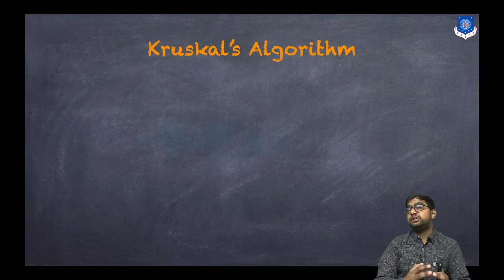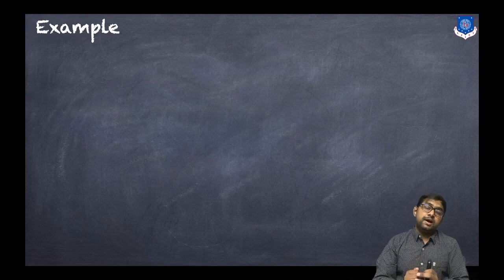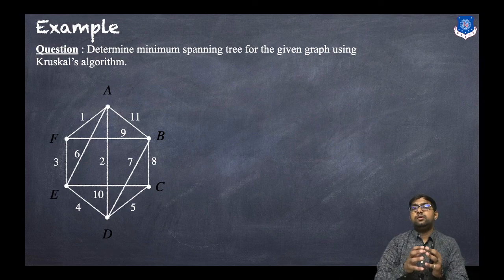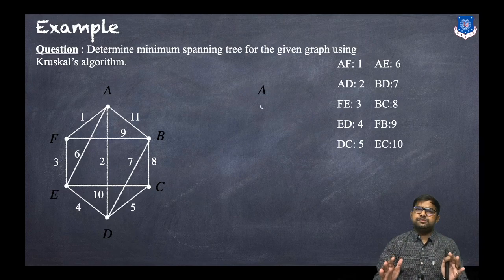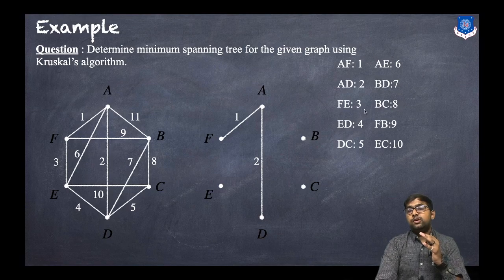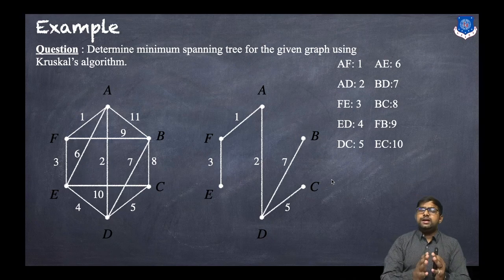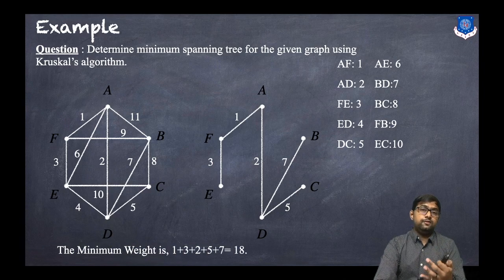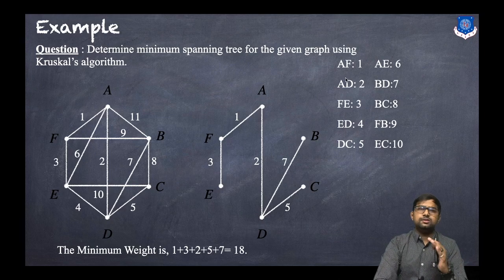Lec-48_Kruskal's Algorithm | Minimal Spanning Tree | Discrete Mathematics| Computer Engineering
Topics Covered:

Kruskal's Algorithm for minimum spanning tree